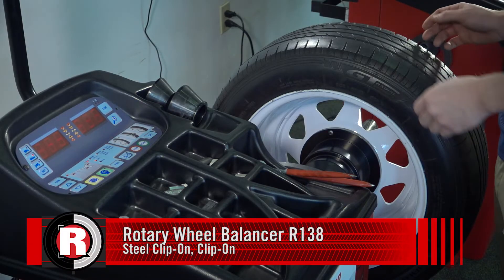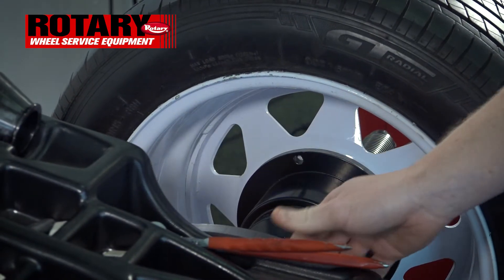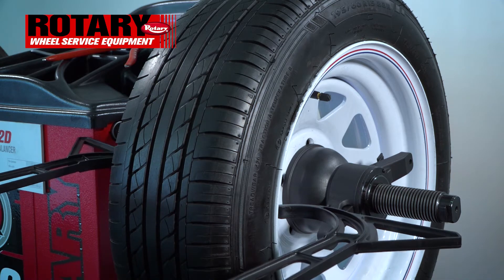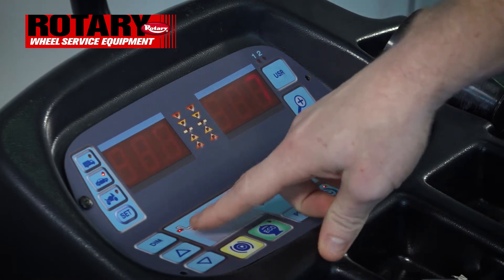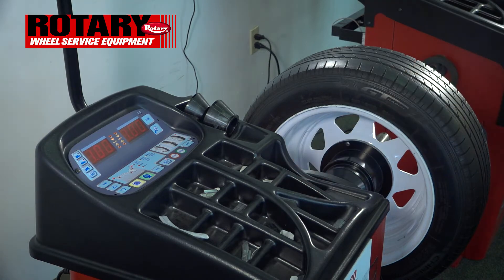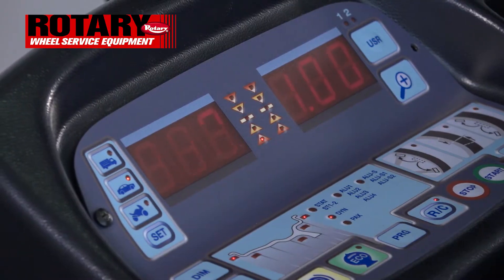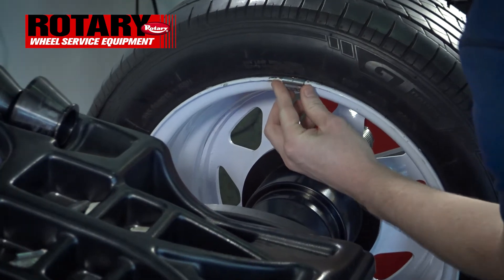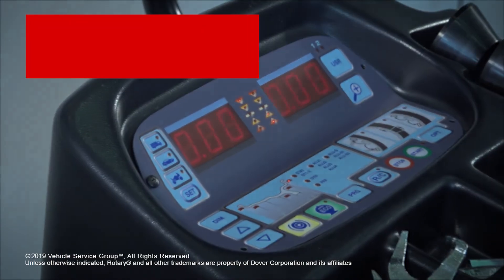Rotary R138 Steel Clip-On, Clip-On Training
How to balance a steel wheel on a Rotary R138 Balancer using the Clip-On, Clip-On method.

Follow us to see Rotary Wheel Service training videos and more.